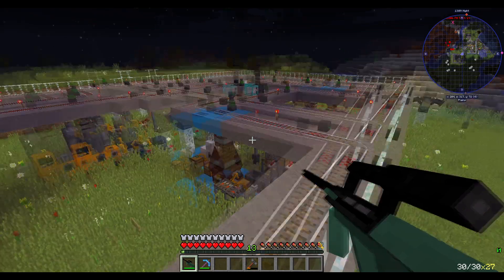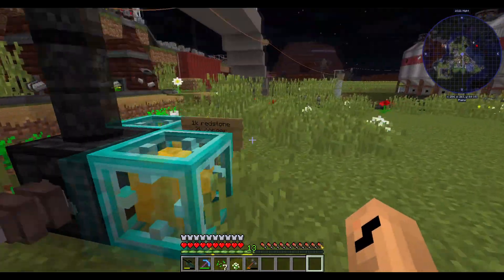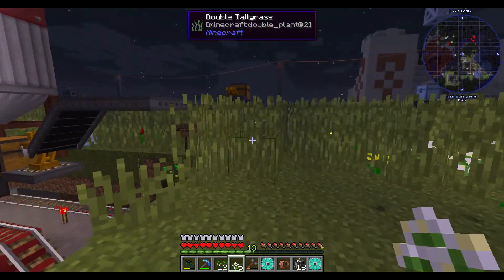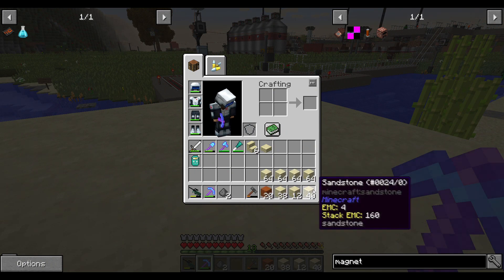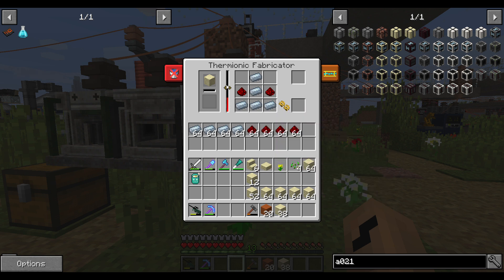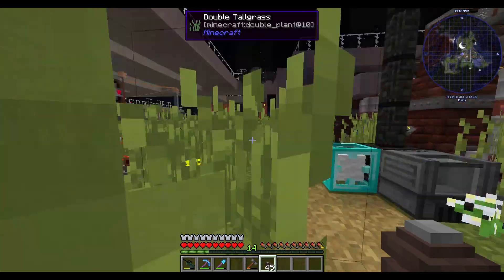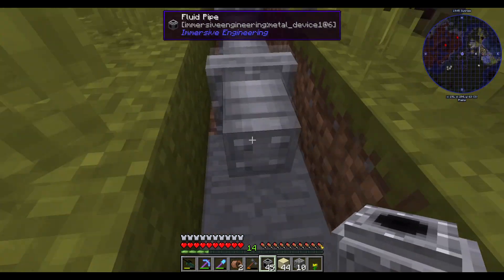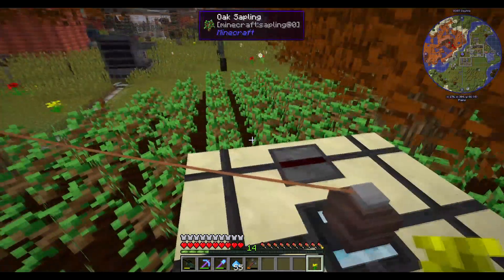Manufactio: 41 - Wood farm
Manufactio by Golrith.
Currently in beta.
Available on the Twitch launcher.

Collect resources to build science packs, which are turned into research points to unlock new technology. Starting with a limited set of tools, can you build the ultimate factory and unlock the ultimate technology?